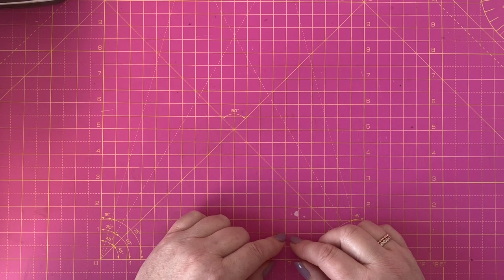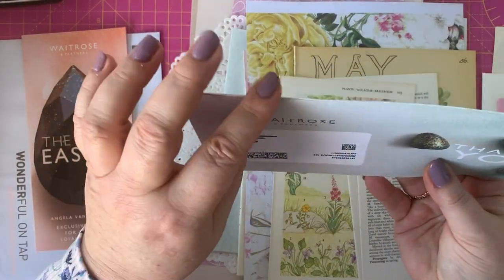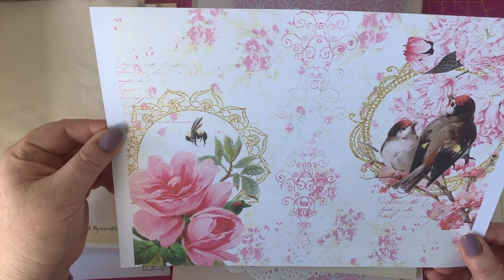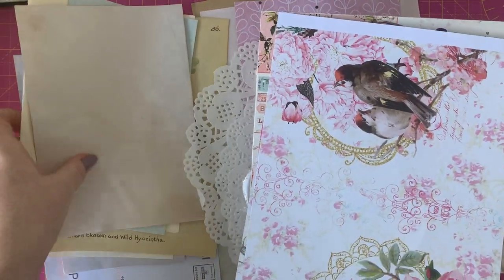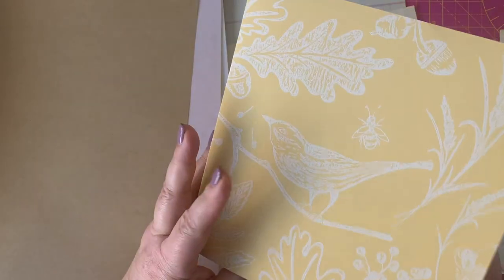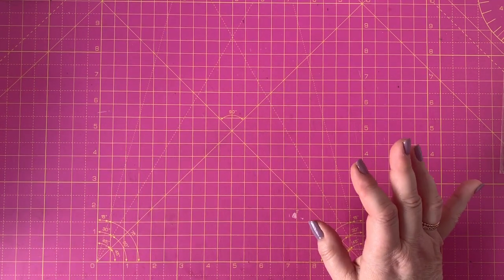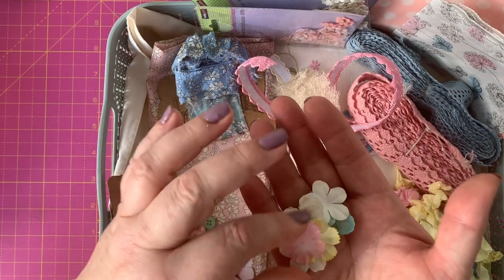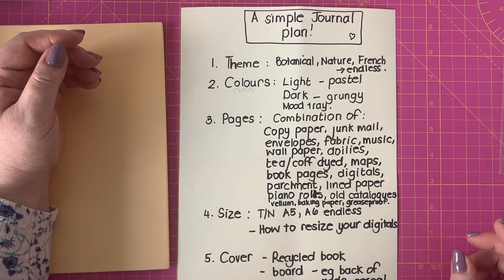How to make a simple Journal: Episode 1: Planning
Hello Everyone!

Today I am starting a little series for those of you who are new to junk journaling.  As I have lots of "new to journaling" subscribers, I thought I would share with you how I go about creating a journal.

I am taking one step back though and starting with a planning step.  All the thinking that I do before I do anything else.  I hope you enjoy it.
I would love for you to join me on this journal making journey.

Here are the links to the channels I have mentioned in this episode:

Tina from Shabbydabbydoodah for printed digital kits on Etsy

Artymaze's digital coffee stained pages.

Taylormade digital avocado and coffee stained lace pages: she has ledger and other beautiful digital pages too.

If you have any questions, I will try my best to answer them.

You can find me on:
Etsy as Angela Kerr Designs or

Angela x